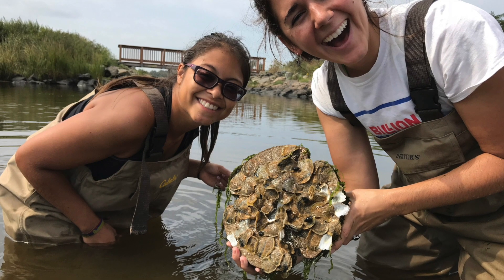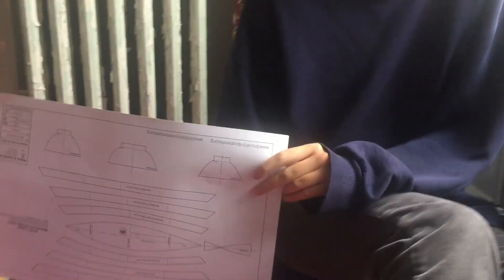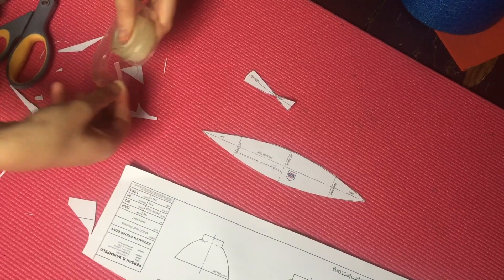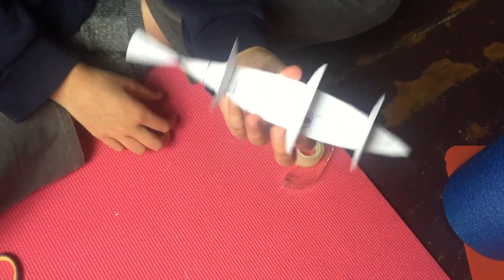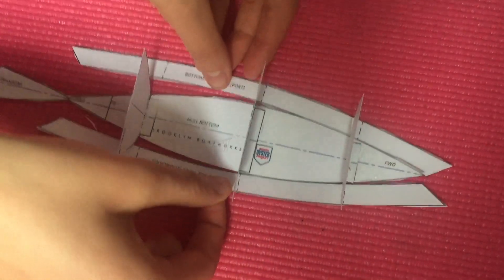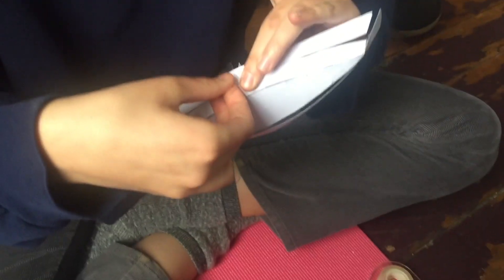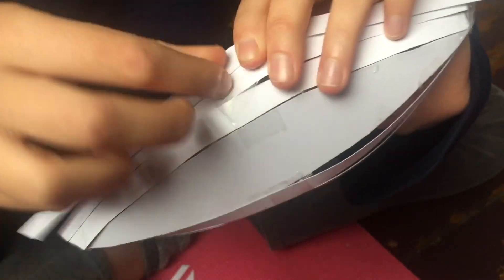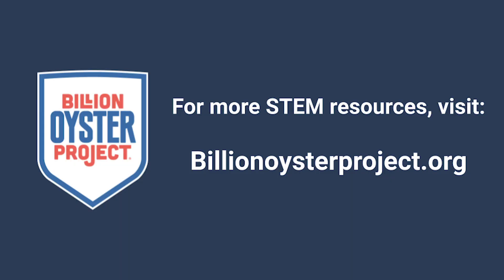How to Build a Paper Oyster Dory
Building an oyster dory is an excellent activity for shut-in middle schoolers! Join Billion Oyster Project Field Technician & Boatbuilder, Rob Buchanan, and his daughter Claire, in building a flat-bottomed rowboat, or dory, out of paper. Estimated build time: 30 minutes.